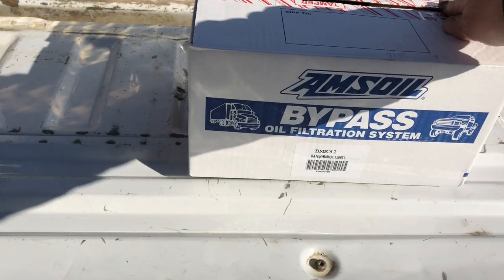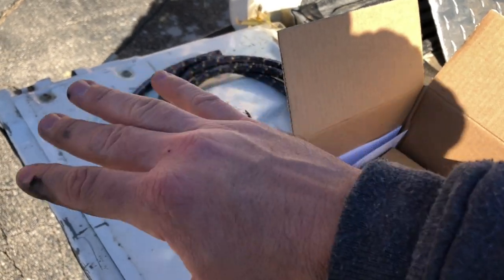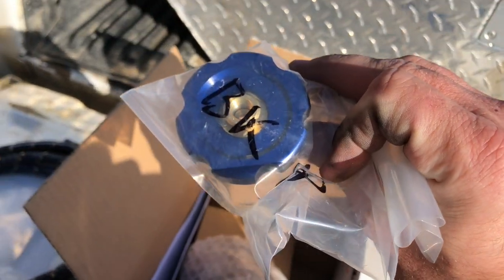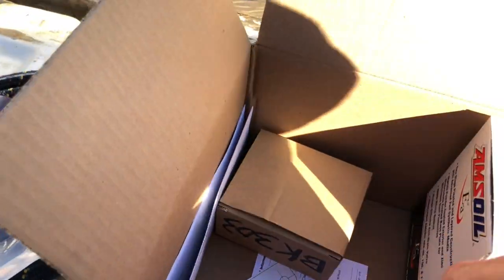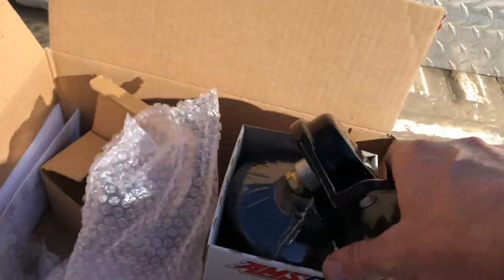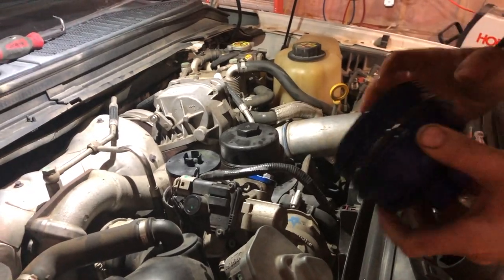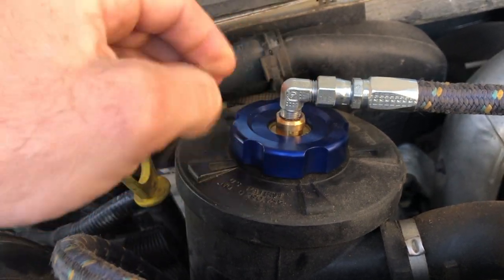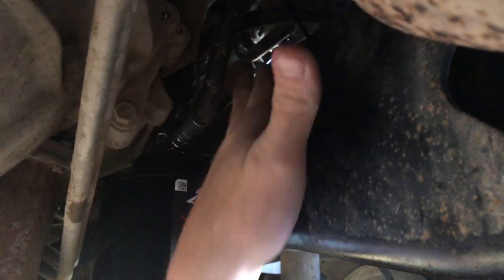Amsoil Oil Bypass System How-To Installation - 2010 Ford F250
RV Transporter looks to extend the life of his 2010 Ford F250 truck by installing an Amsoil Bypass System.  From start to finish!